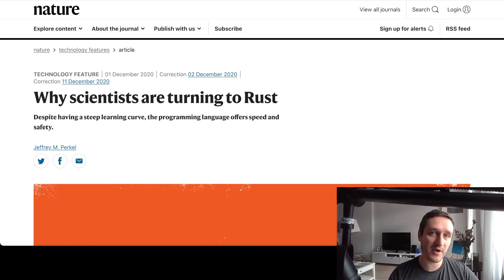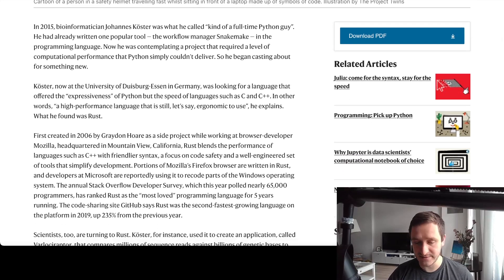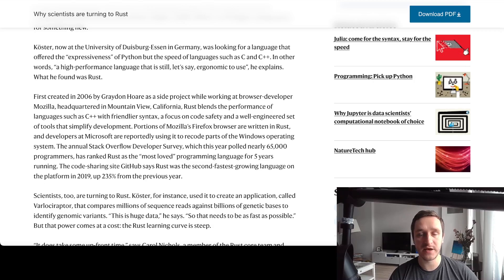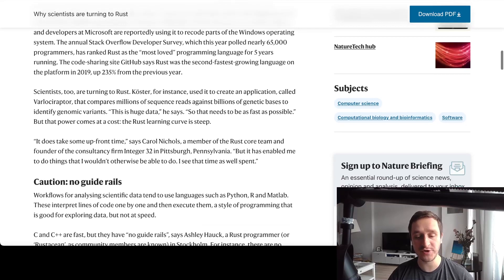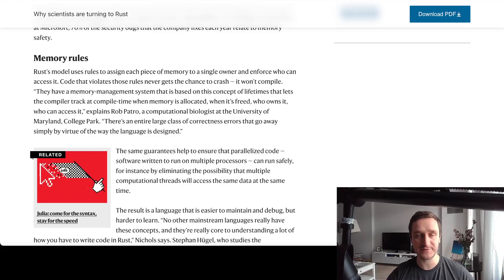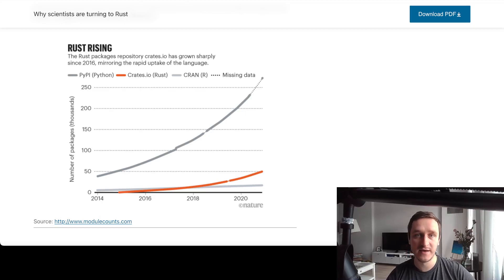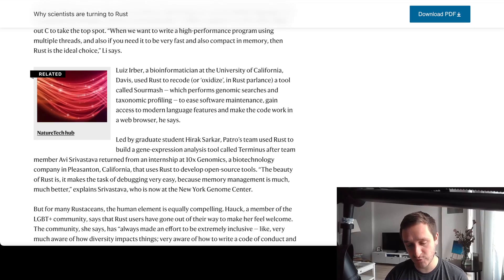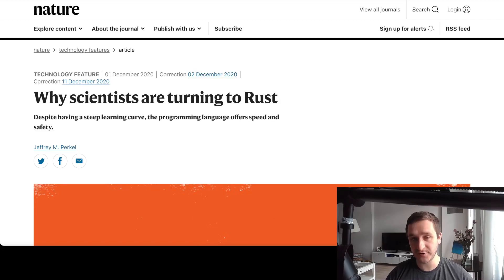Rust vs Python vs R for Data Science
What programming language data scientists use? Will Rust be more popular than Python for data science?